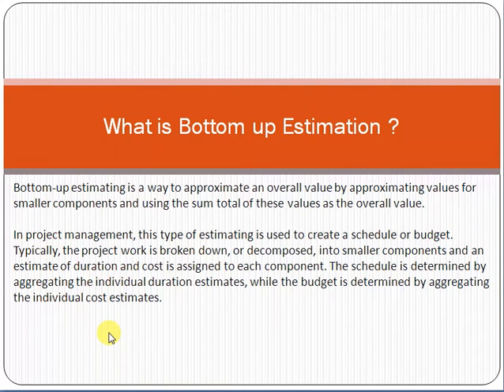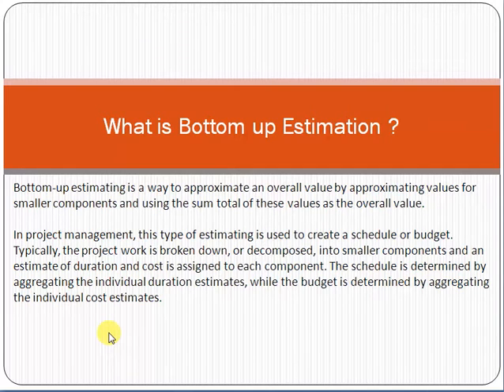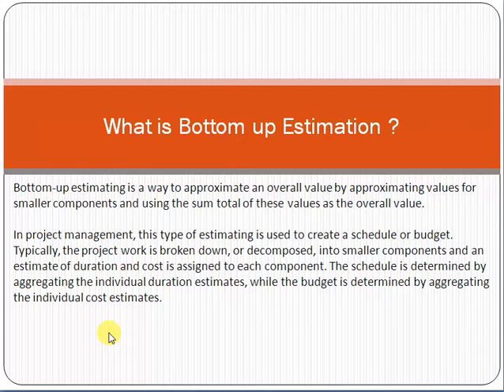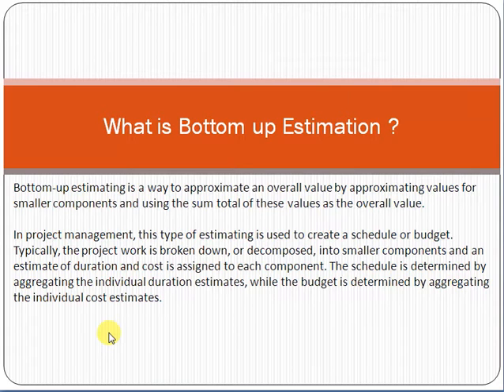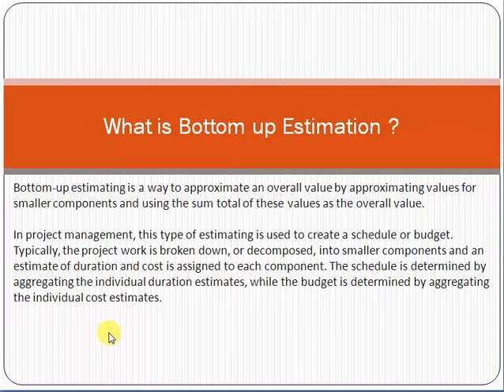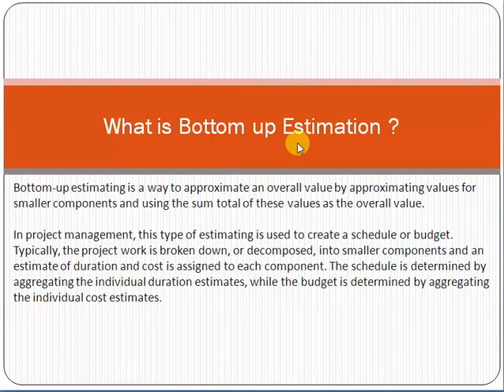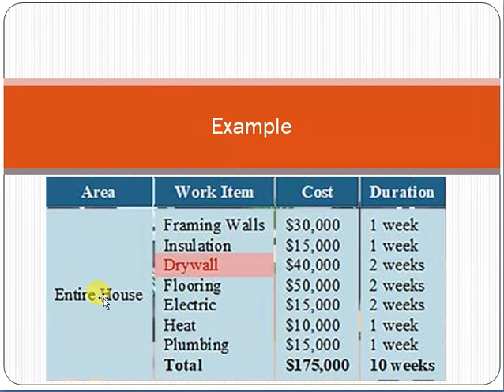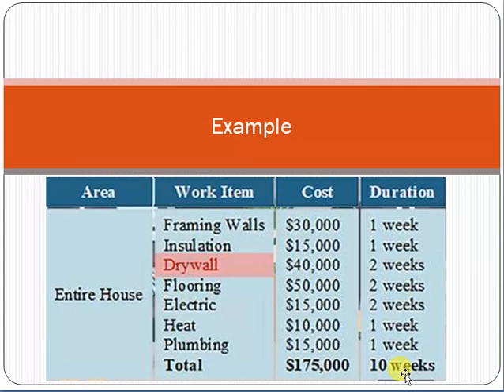What is Bottom up Estimation ?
Bottom-up estimating is a way to approximate an overall value by approximating values for smaller components and using the sum total of these values as the overall value.

In project management, this type of estimating is used to create a schedule or budget. Typically, the project work is broken down, or decomposed, into smaller components and an estimate of duration and cost is assigned to each component. The schedule is determined by aggregating the individual duration estimates, while the budget is determined by aggregating the individual cost estimates.